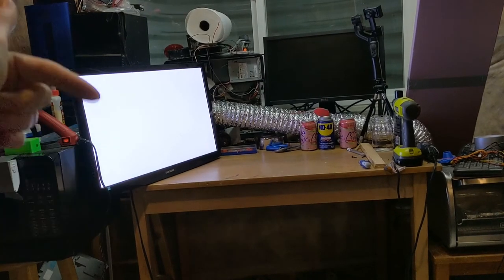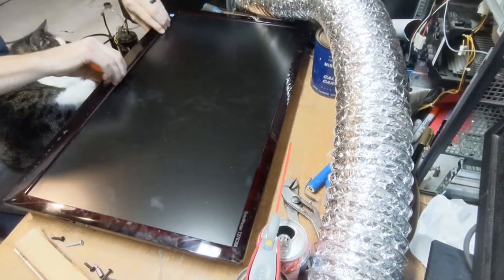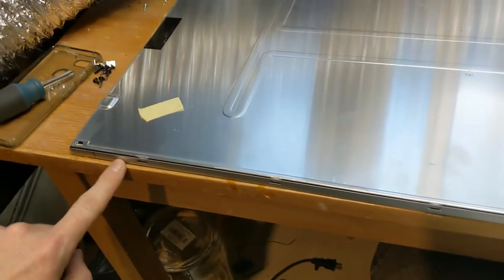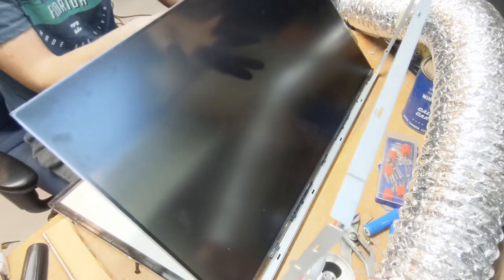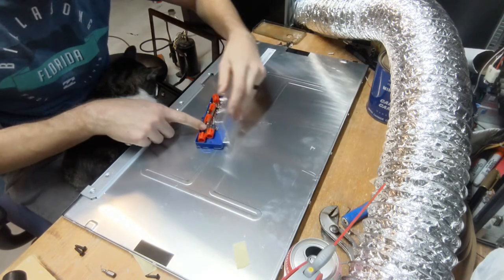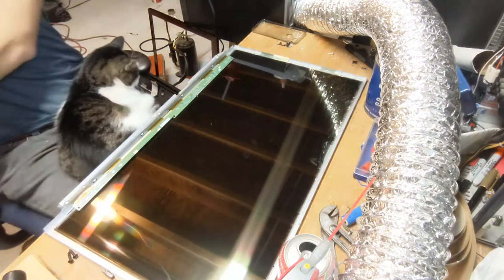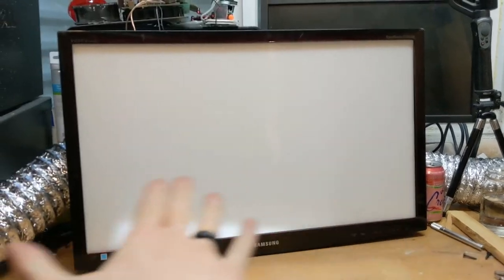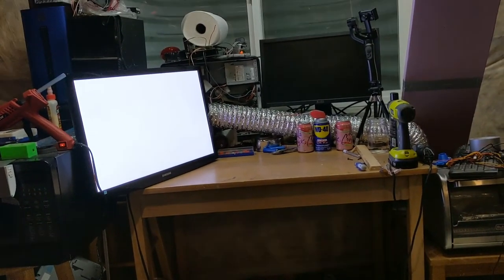Turn Your Old PC Monitor Into a Panel Light!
Today I'll show you how to turn your old computer monitor into a nice panel light for your work bench or streaming station!